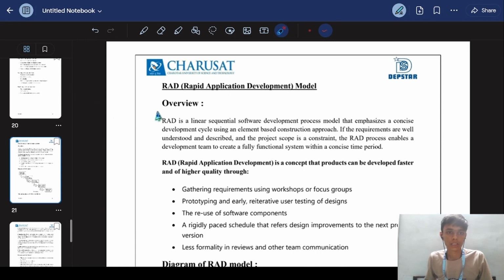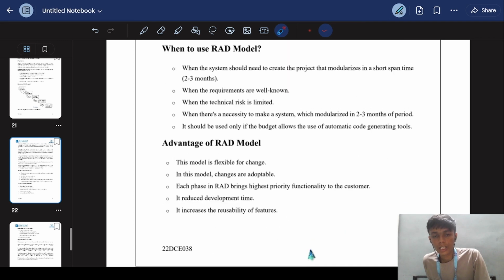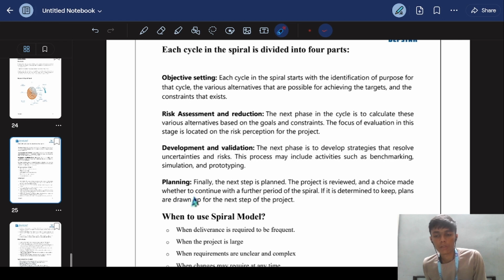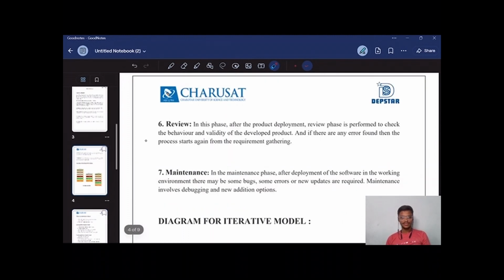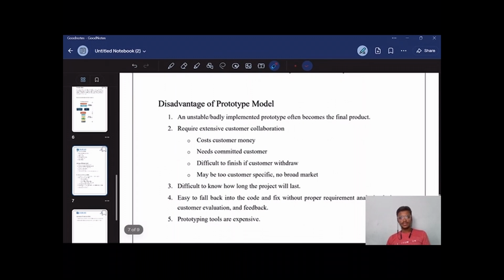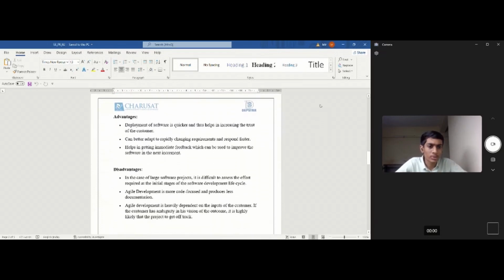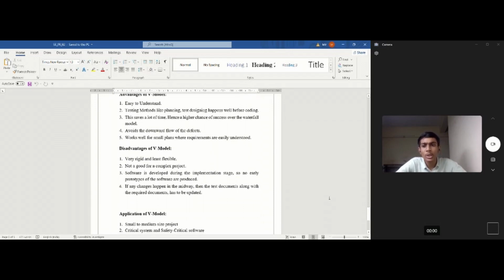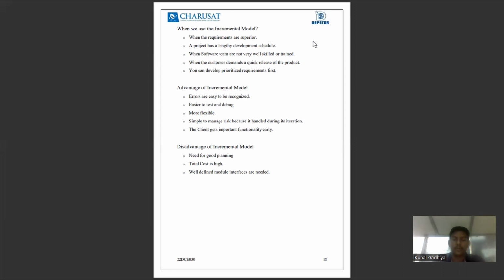Study and compare different software process models: 22DCE025,22DCE030,22DCE031,22DCE038